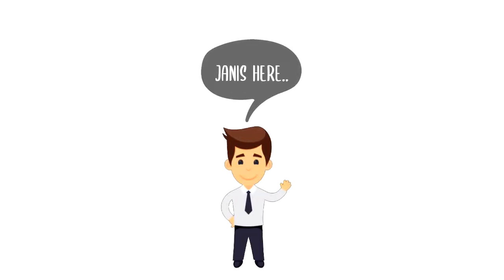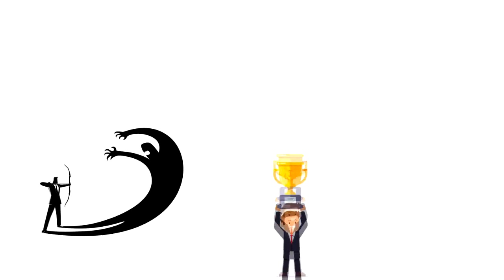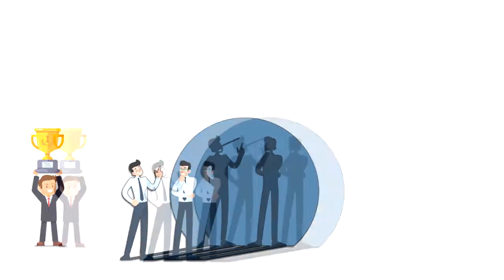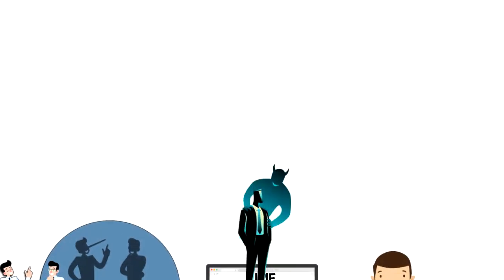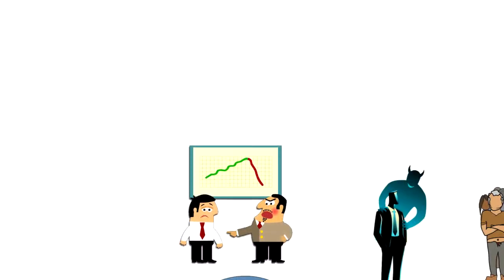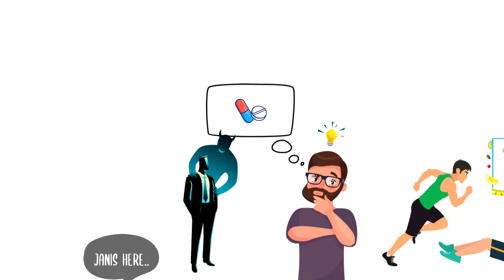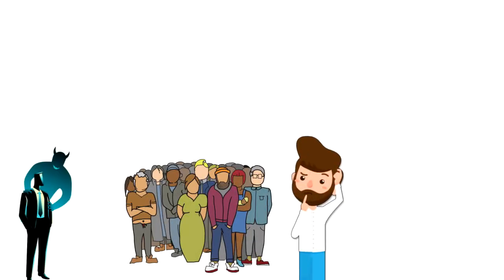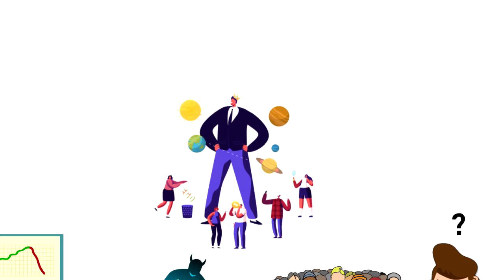What is Superego | Explained in 2 min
In this video, we will explore What is Superego.
Superego is the part of a person's mind that acts as a self-critic, reflecting social standards learned from parents, teachers and society.

💡 Content Use

Kind Regards,
Janis